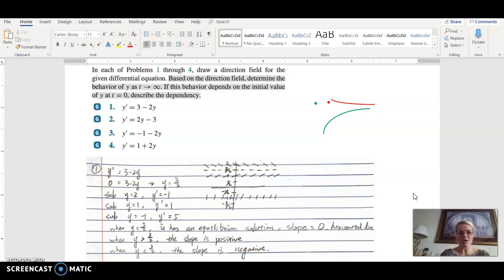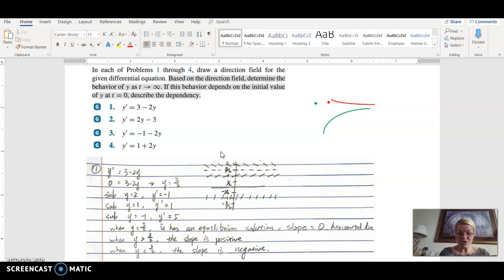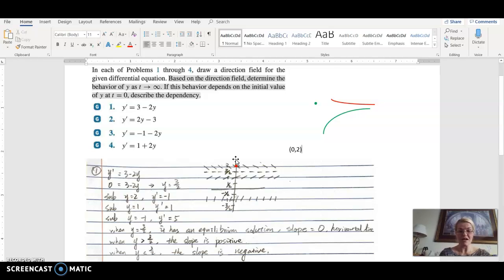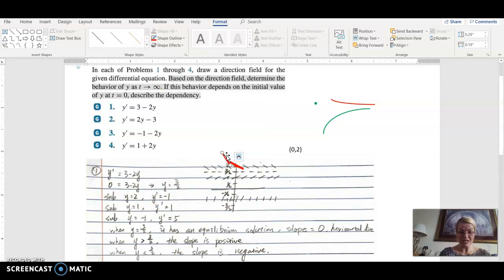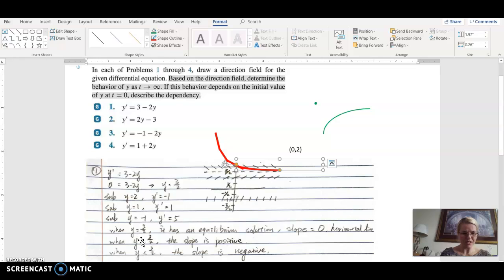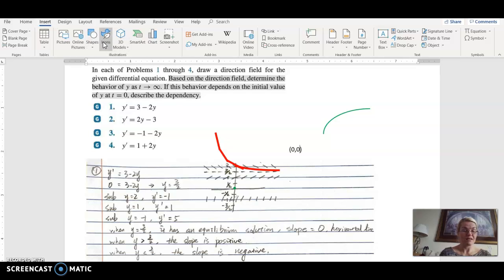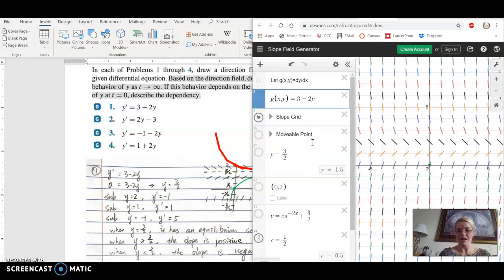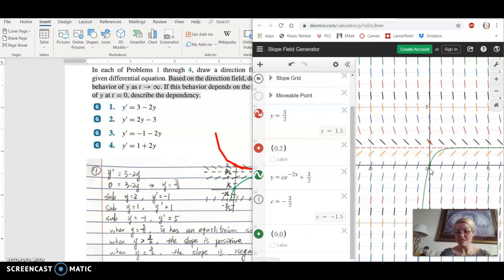Diff Eq 1.1 #1 Q&A